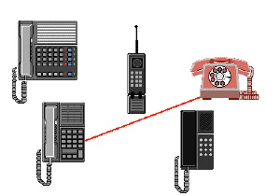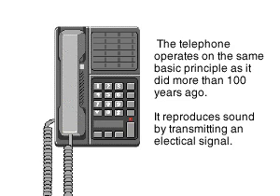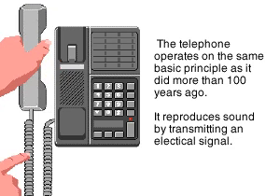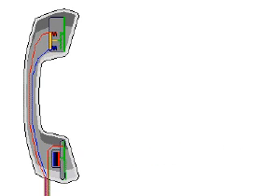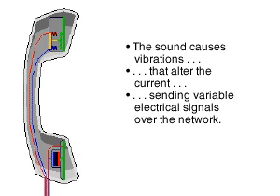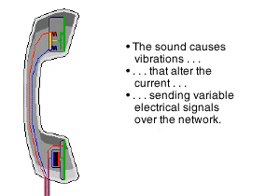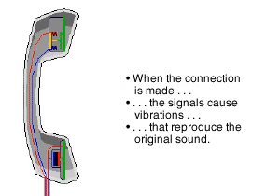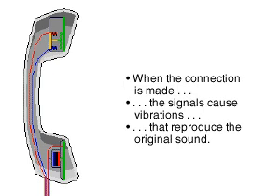How Telephones Work